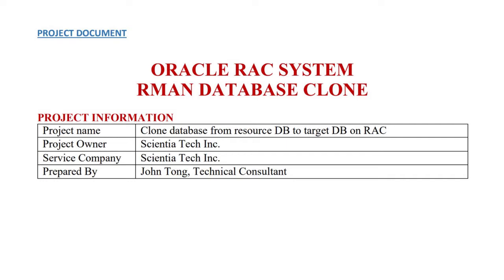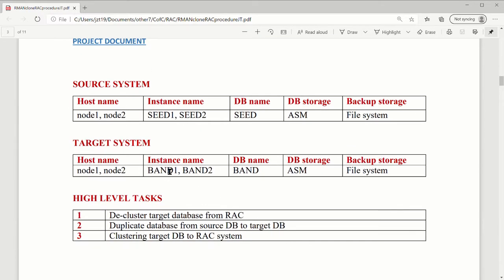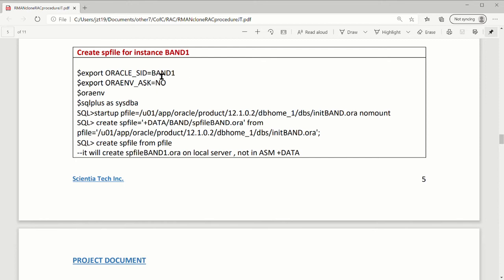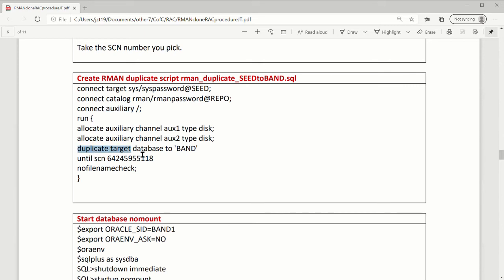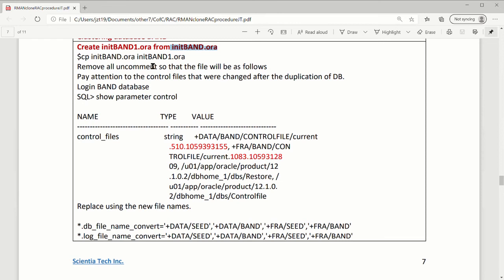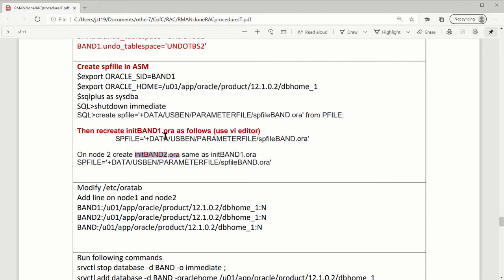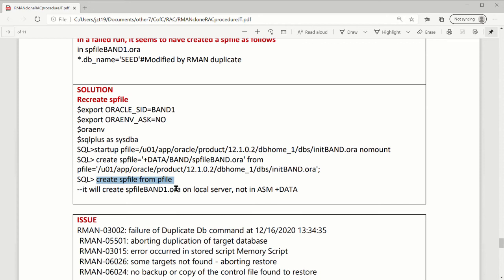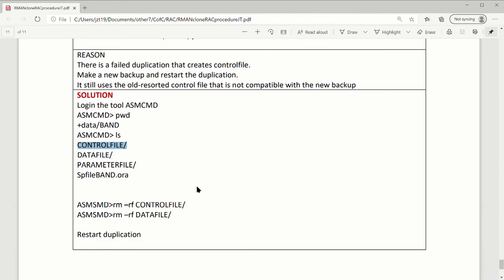RAC cluster database RMAN clone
DBA regular job is about database cloning,  RAC real application Cluster need some special procedures to do for cloning. the video is about RAC cluster database RMAN clone.